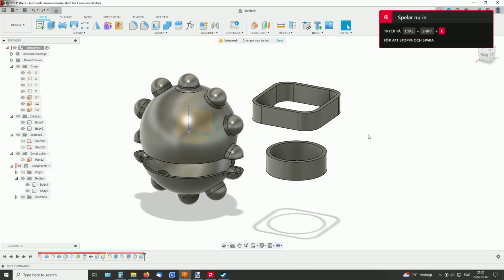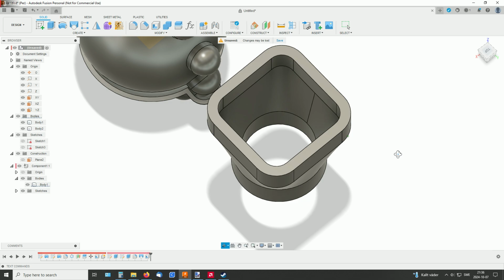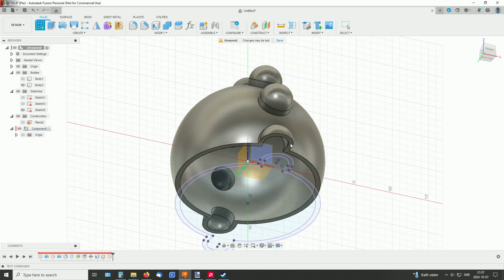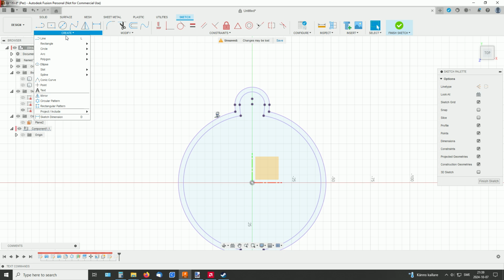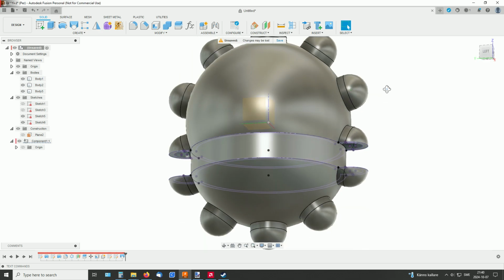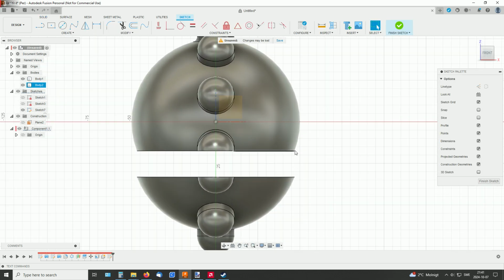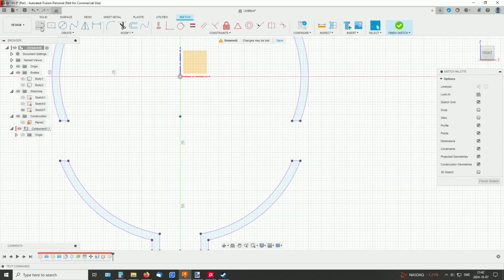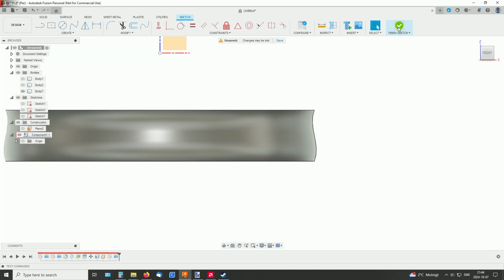Connecting bodies - Loft, Extrude or Revolve?